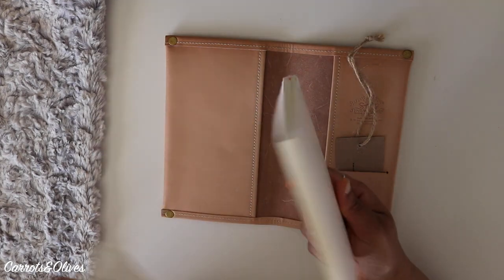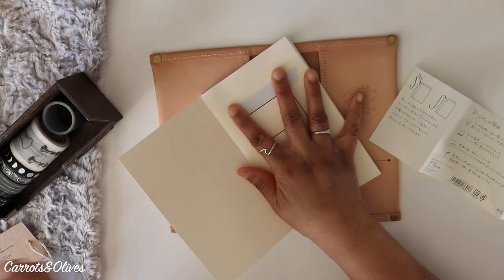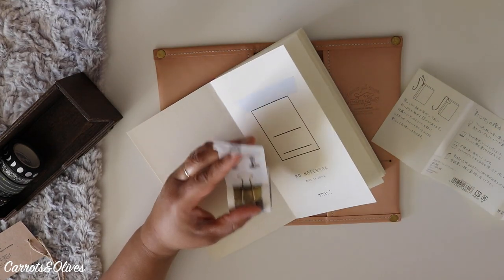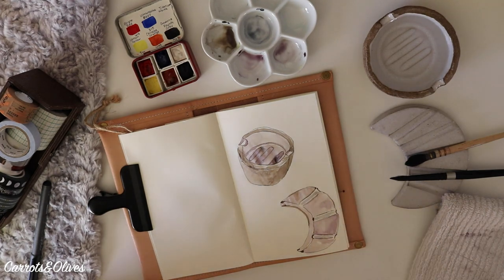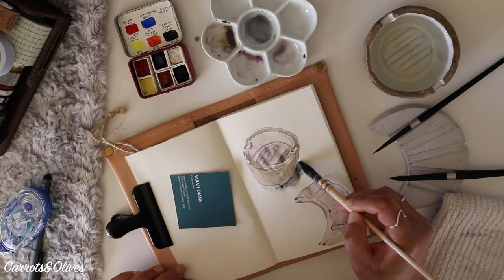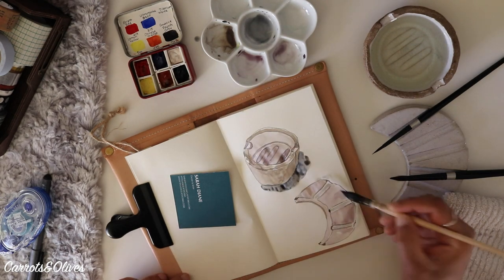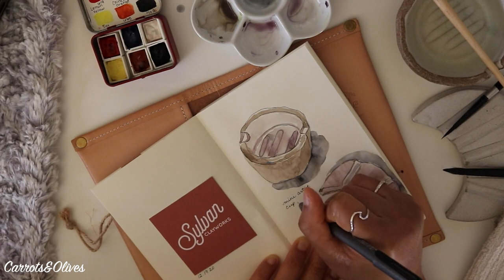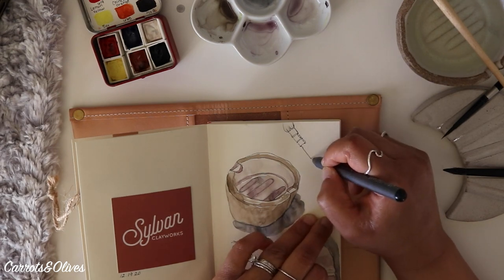Journal with Me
I love the process of starting a new journal. Join Me.

*More Merch*
CarrotsOlives.redbubble.com

Sennelier Watercolors
Watercolor Brushes
Porcelain Ceramic Dish